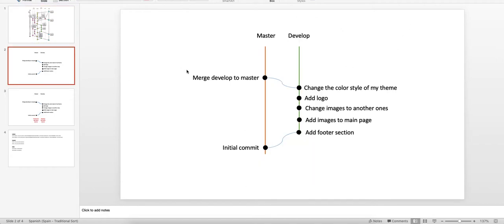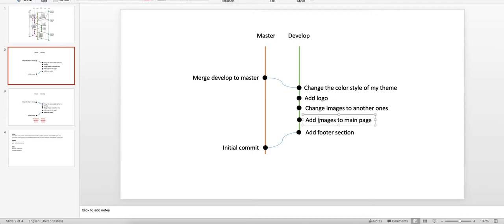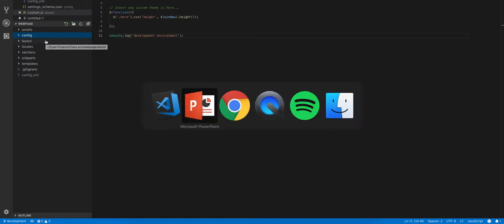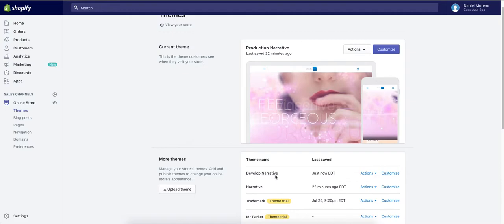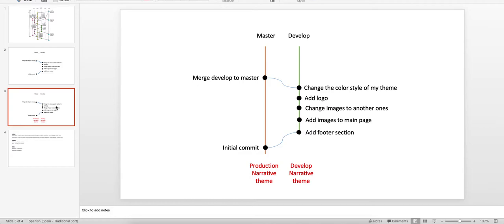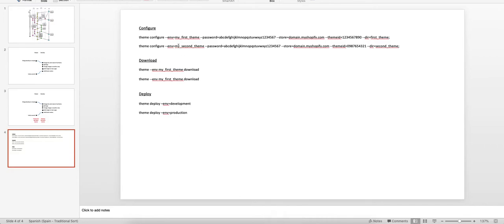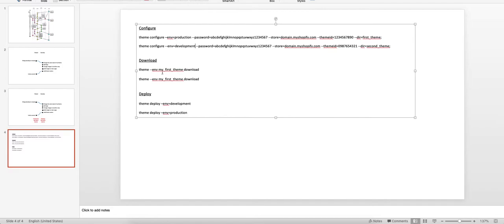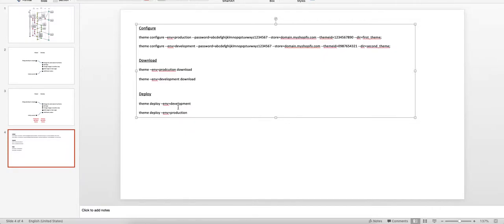Multiple themes in Shopify Issue